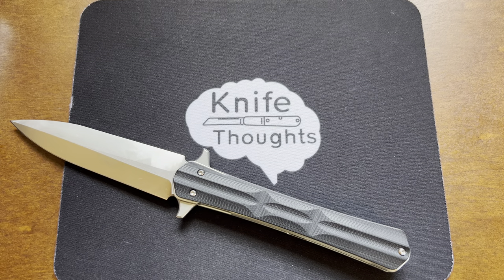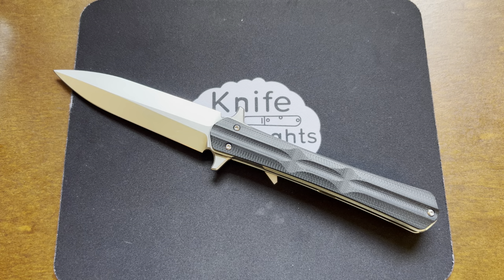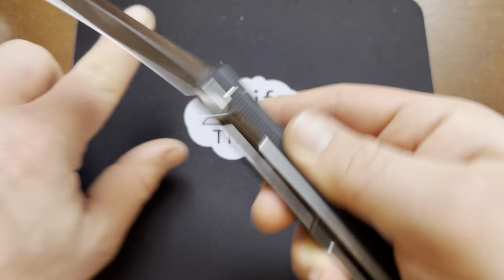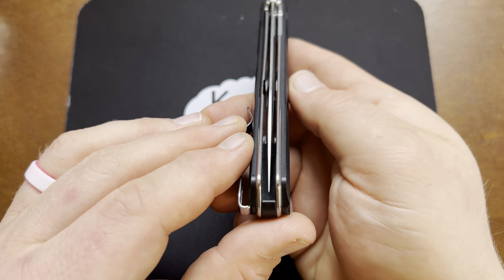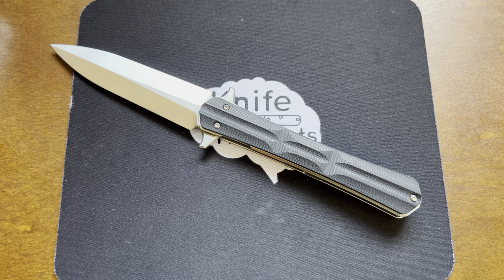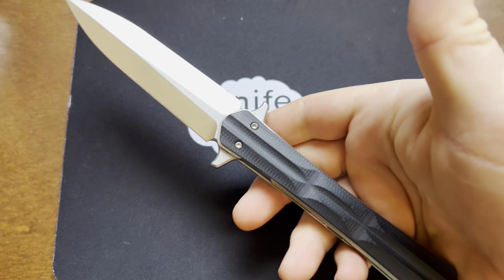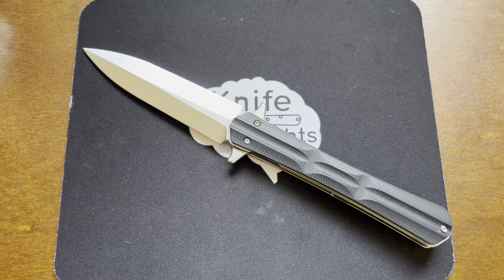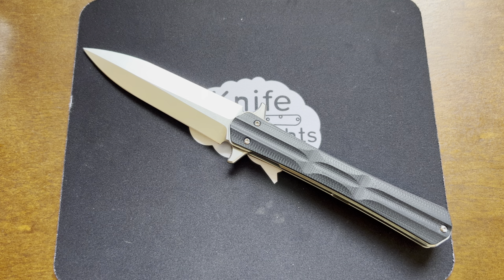Tacray T01 Review; Big Quality, Small Budget, EDC Folding Dagger